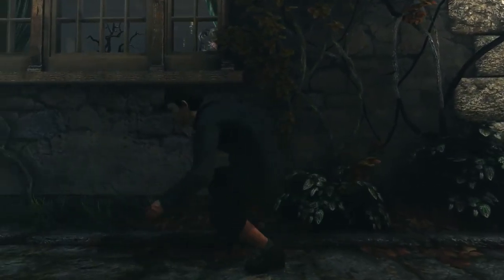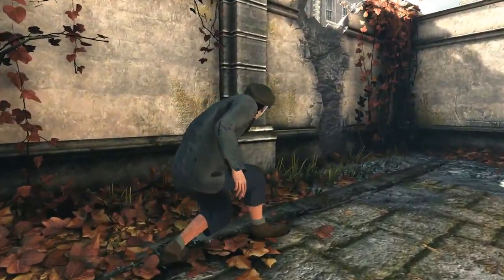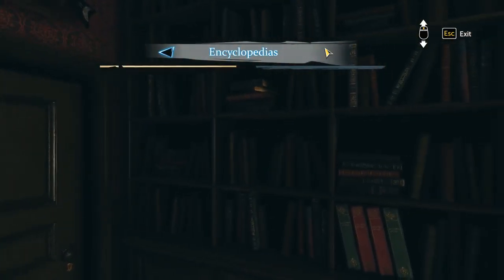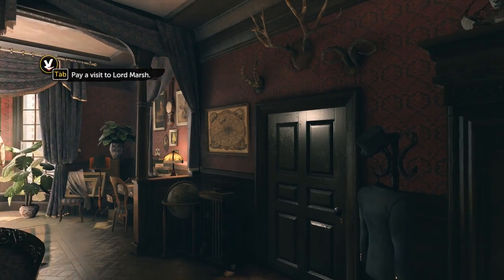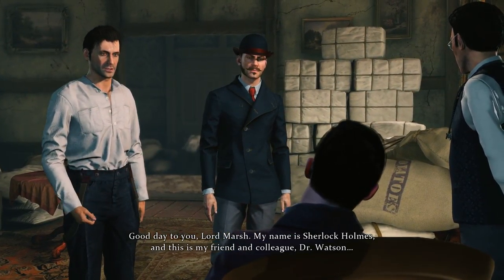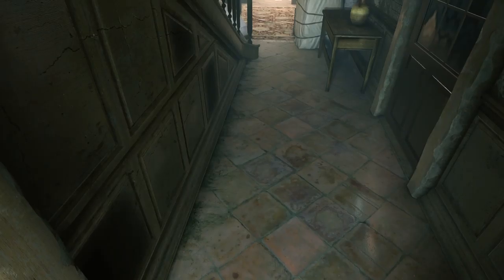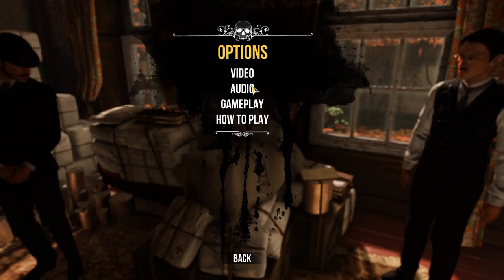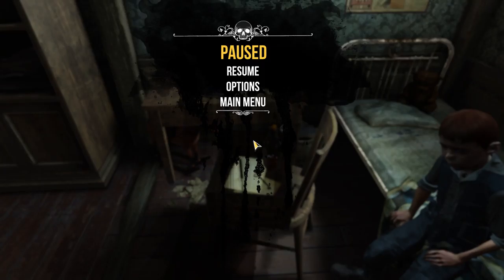Lord Marsh | Sherlock Holmes: The Devil’s Daughter Part #03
Game: Sherlock Holmes: The Devil’s Daughter
Let's Play Sherlock Holmes: The Devil’s Daughter
Category: gameplay / walkthrough / playthrough
Genre: Adventure

Current Case: Prey Tell

Sherlock Holmes: The Devil’s Daughter is a fantastic adventure with unique gameplay that blends investigation, action and exploration for an extraordinary experience that will test the limits of your nerves and intelligence.

Track down evil in the darkest corners of London and the human soul while playing as the great detective, as you untangle a web of intrigue leading to the final stunning revelation.

Each of your deductions and actions affects the rest of the story, for better or for worse…